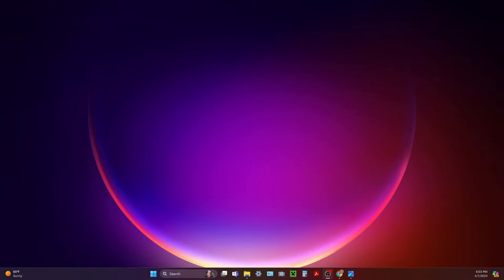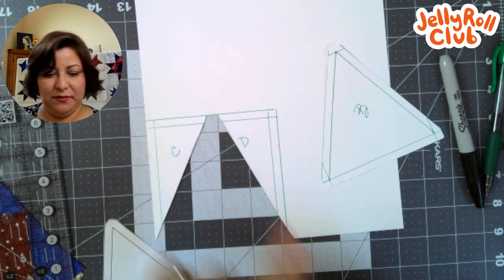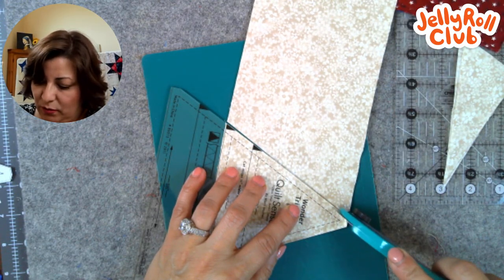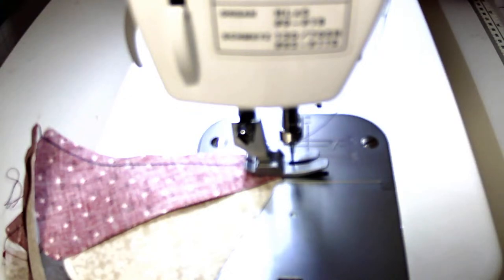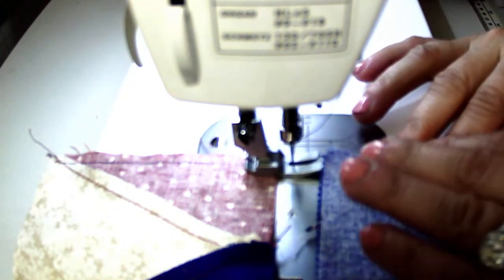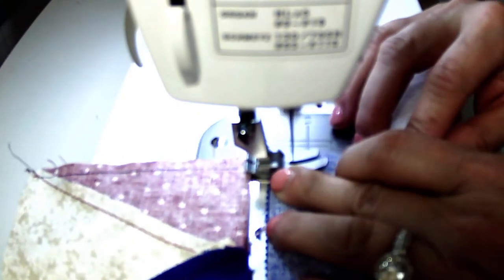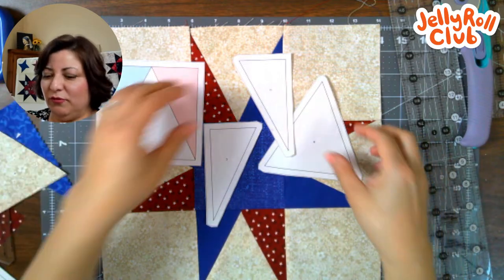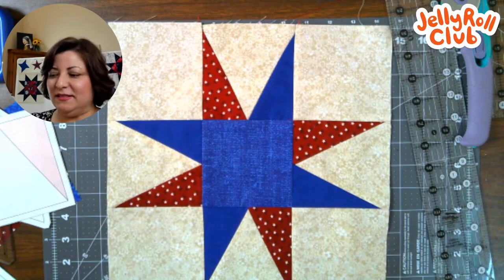Mystery Star Sampler Quilt: Episode 9 ***Free Quilt tutorial and Free Pattern***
Welcome to the enchanting world of the MYSTERY STARS sew-along.   Just as stars in the night sky sparkle with a sense of wonder and intrigue, so too does the "Mystery Stars" quilt pattern.  This pattern is to challenge your quilting skills while sparking your curiosity as you embark on a journey of creativity and discovery.  Whether you're a seasoned quilter seeking a new challenge or a novice eager to explore the magic of quilting, "Mystery Stars" promises to be an exciting and rewarding adventure. Join us as we unravel the mystery, one stitch at a time, and watch as your own constellation of creativity emerges on your quilting canvas.   It’s almost time to sparkle!!

Supply list
Four (4) yards of background fabric (any color that will contrast or coordinate with your Jelly Rolls)
Two (40 strips) Jelly Rolls or a Fat quarter bundle of smaller scale prints (something that will sparkle against your background fabric. This quilt could also be completed with scraps in a single color family.
Three (3) yards of 108" fabric for backing.  (108" by 108")
One and a half (1.5) yards for 6" border strips that compliment with your Jelly Rolls.
50 weight 100% cotton thread for sewing blocks.
Microtex or quilting needles (80/12) for piecing.
Freezer paper and Pellon Wonder under fusible web - for applique blocks